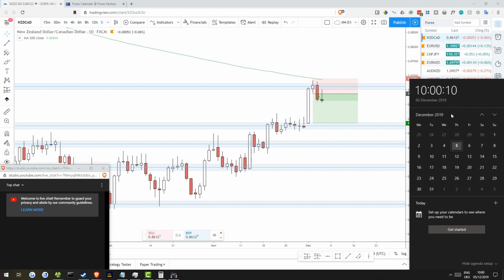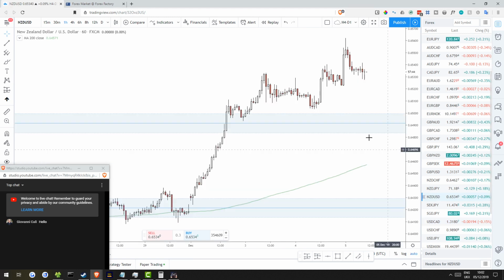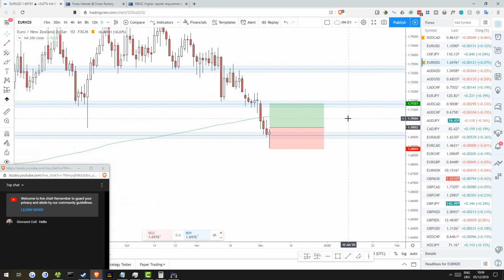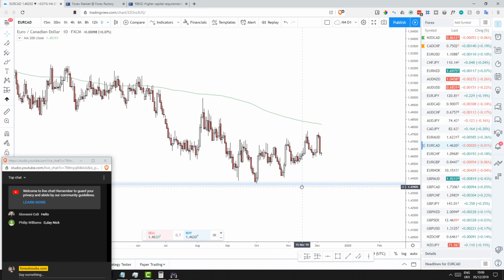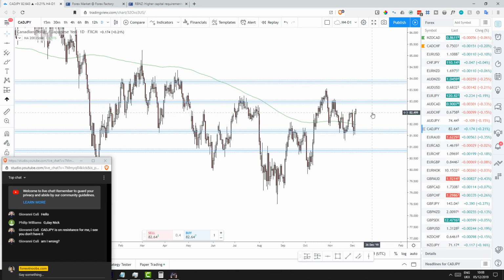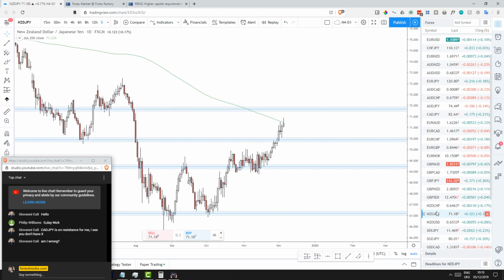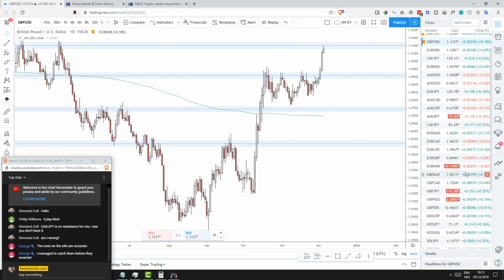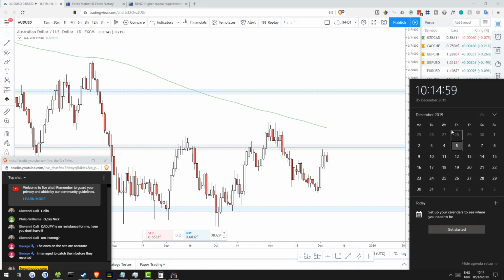NZDCAD Trade, CADCHF, GBPCHF, GBPUSD Setups (Forex Analysis 2019-12-05)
A slower day on our hands but we do have a trade on NZDCAD that is currently active. Best of luck to those of you who are also in this.

CADCHF is currently the closest to another setup triggering with price stalling on resistance. I am also keeping an eye on GBPCHF and GBPUSD for setups, but keep in mind the election is only a week away!